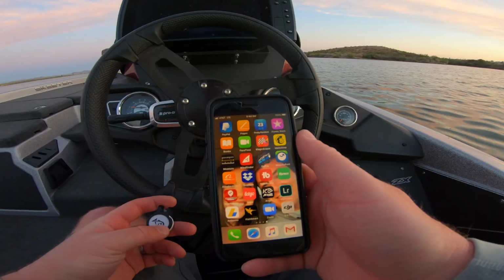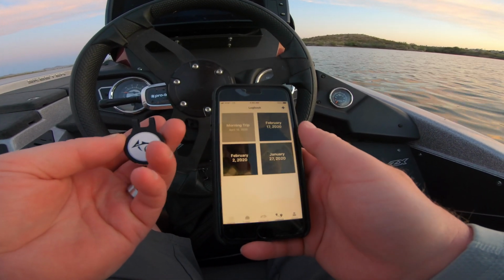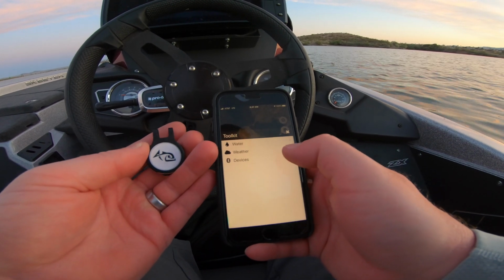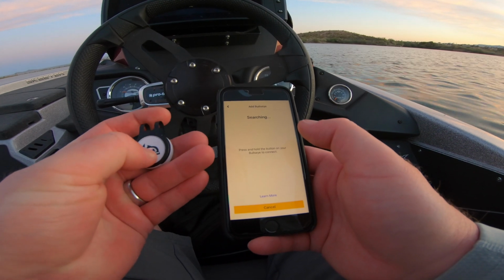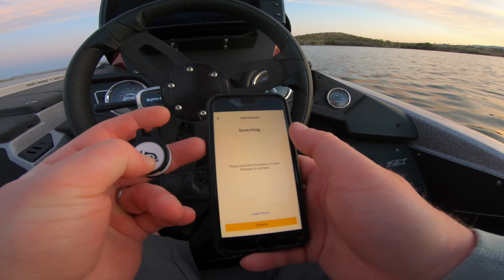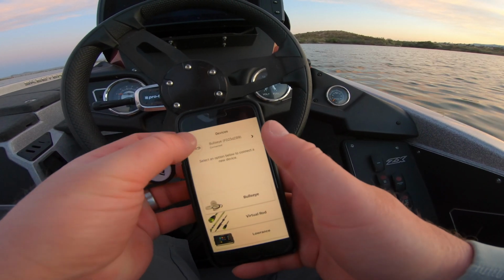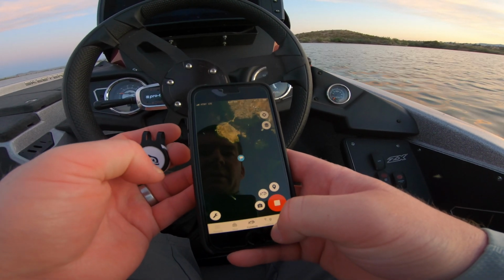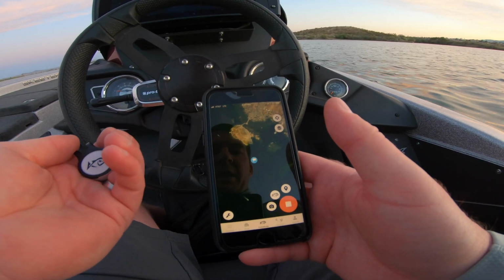First Topwater Fish of the Year - Quarantine Vacation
It was time to hit the road to get away from all the quarantine inundation that is going on, and have some fun fishing for some big Lake Havasu, Arizona largemouth and smallmouth bass.  I was able to catch some of my first topwater fish of the year.

LINKS TO TACKLE USED IN VIDEO:
Rods:

Buzzbait
DoIt Molds - Buzz-Keel Buzzbait

Boat
Skeeter ZX225